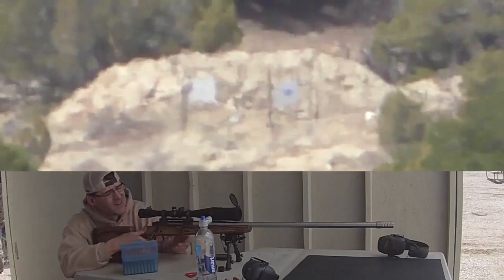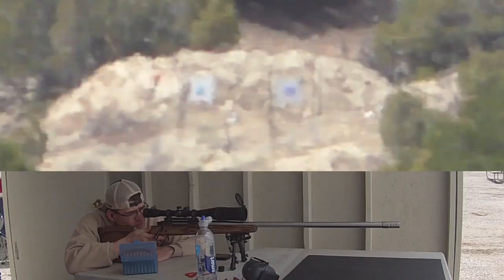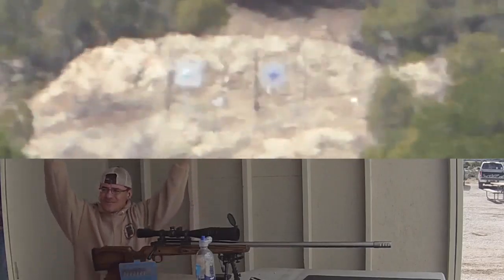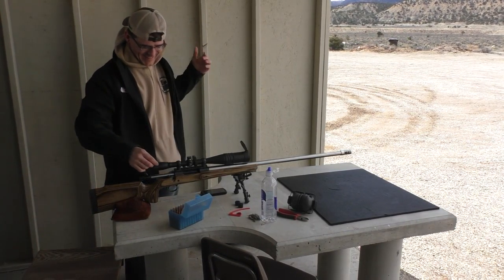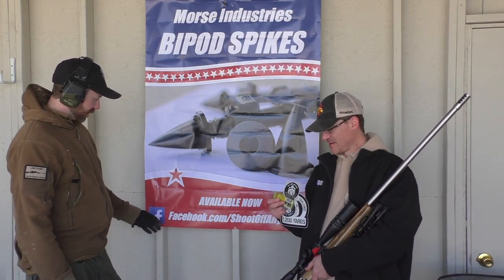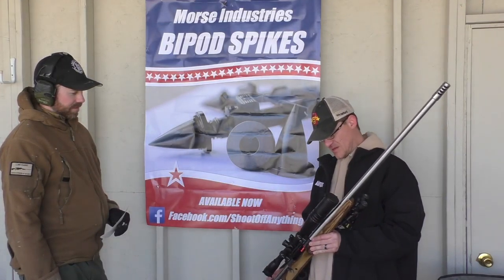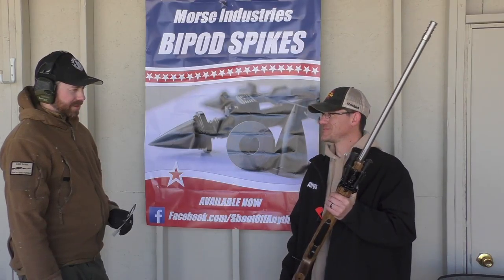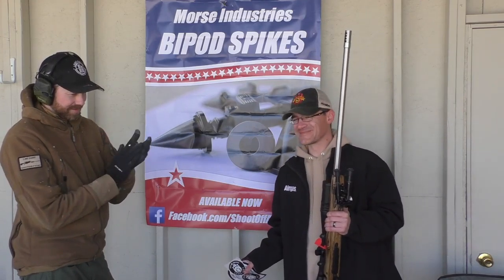6.5 Swedish vs 1200 Yard Milk Jug Challenge - Randy Ori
Congratulation to Randy Ori of Helper, Utah who helped us put together and run this event.  He conquered the 1200 Yard Milk Jug Challenge in just 6 shots with his 6.5 Swede.

Rifle Specs:
ES Tactical Built 6.5 Swede on a Classic Remington 700 Long Action
31 inch barrel + Muzzle Brakes & More Two Piece Muzzle Brake
Sightron Fixed 36 X optic

Ammo:
Hand loaded 140 gr Berger Hybrids at 3120 FPS.

General Rules:
1 - Distance must be verified by laser range finder, GPS or google earth and found to be clearly farther than the distance for the challenge that is being attempted.
2 - Each shooter has a maximum of 10 shots within 10 minutes. ABSOLUTELY NO SIGHTERS are allowed.  10 shots in 10 minutes is very generous in most cases.
3 - Shooters may attempt the challenge up to 3 times in a 24 hours period but must rest a minimum of 30 minutes between each attempt.

1.Attempts must be officiated by an LRSU official designated by Long Range Shooters of Utah, LLC.
2. Live attempts must be witnessed by 3 individuals (LRSU official included.)
3. Shooter has a maximum of 10 minutes to take their 10 shots. Time begins when the shooters name is called.
4. Upon confirmation by the official a successful shooter is presented with their LRSU Milk Jug Challenge Decal and is interviewed about their rifle, ammo, optics and experience shooting the challenge.  Video of each successful shooter's attempt is posted to the LRSU YouTube Channel and the Milk Jug Challenge  Roster (web address below.)

5. Separate challenges exist for 1000 yards, 1200 yards, 1500 yards and 1 Mile.

1. Video must follow the same format as LRSU videos.

3.  Please include in writing the name, address and phone number of the shooter.  Location of the range via google map link or coordinance.  Rifles, optics and ammo specs. How many shots it took to complete the challenge.